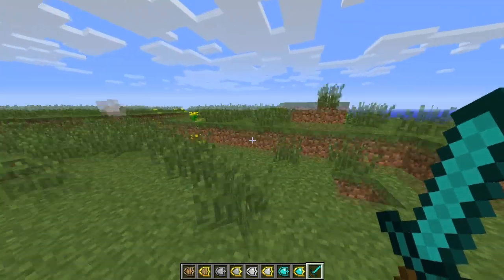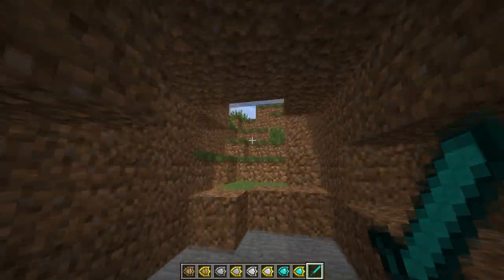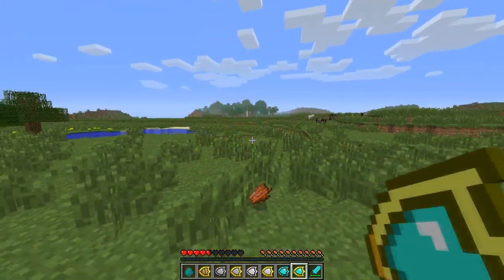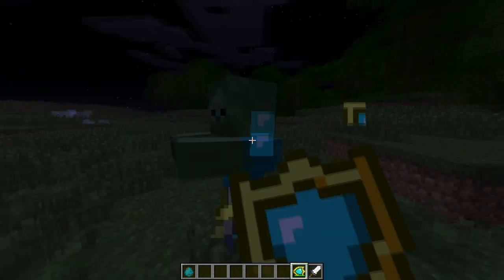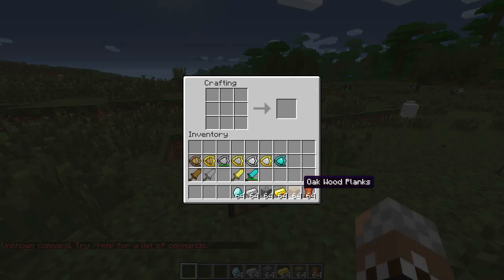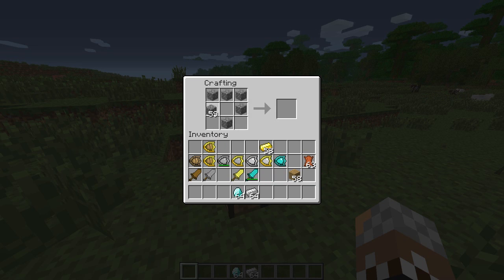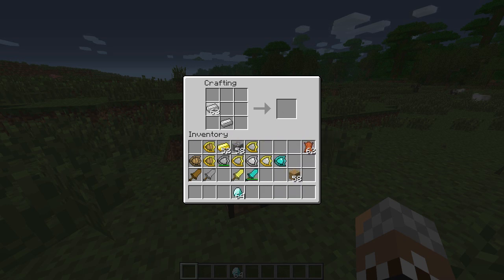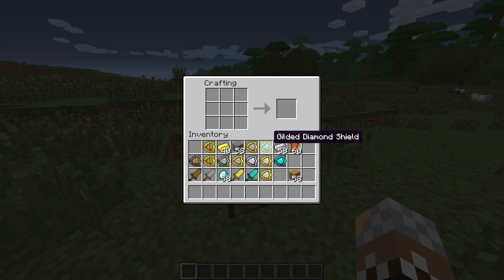Minecraft: Asgard Shield mod - GIANT SWORDS AND SHIELDS!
Can we get 60 likes for this awesome mod? :D